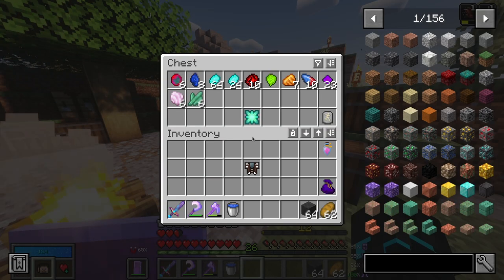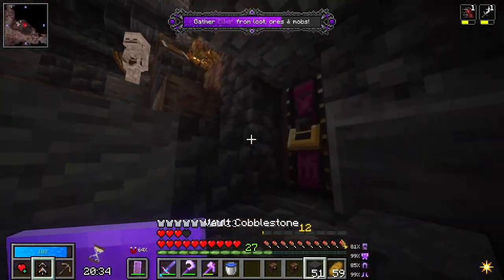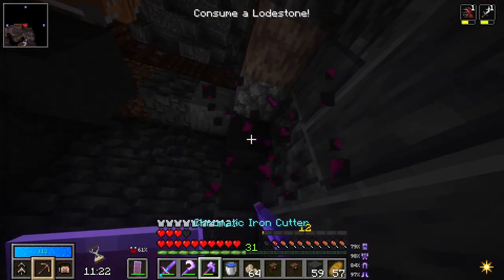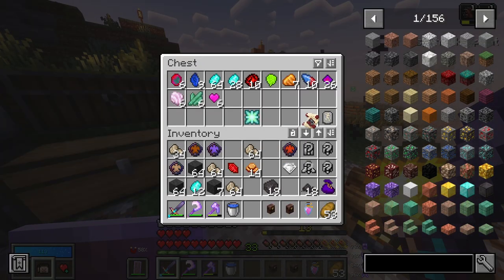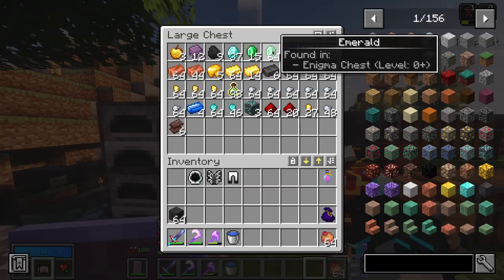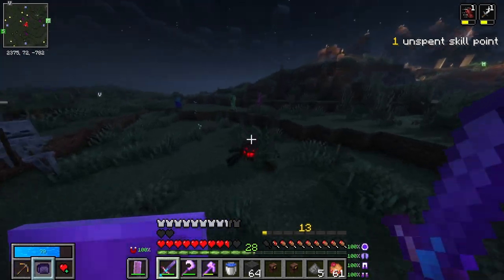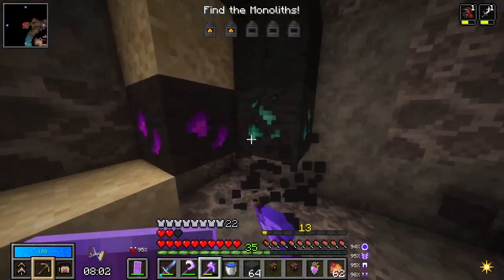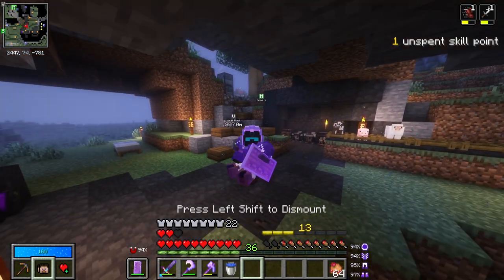Change of plans... | Vault Hunters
In this video I'm playing Vault Hunters 3rd edition after the big Alpha 9 update! After restarting my world like Iskall did we have a pretty solid start. Today the original plan was to unlock new mods, but we got an offer we just couldn't resist...